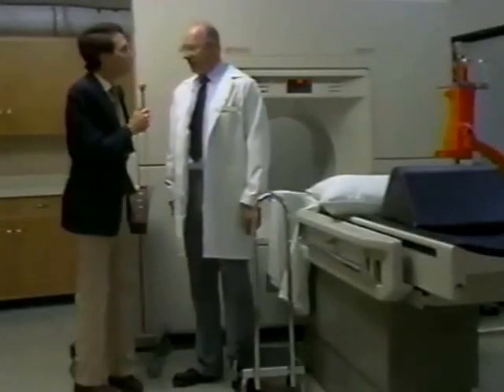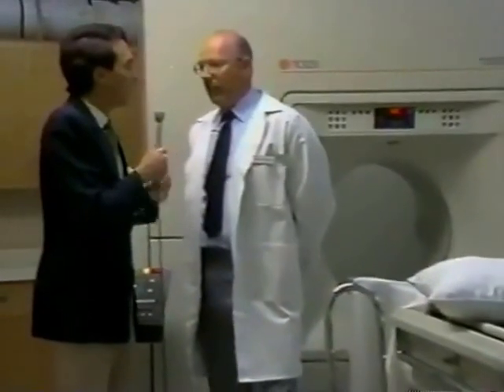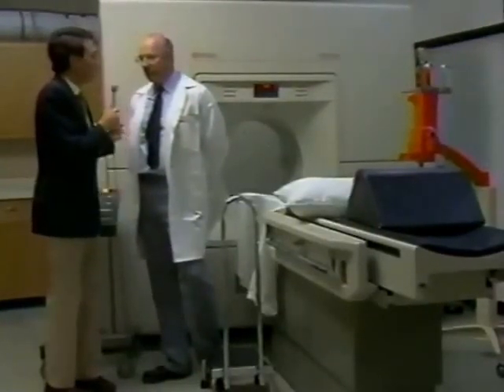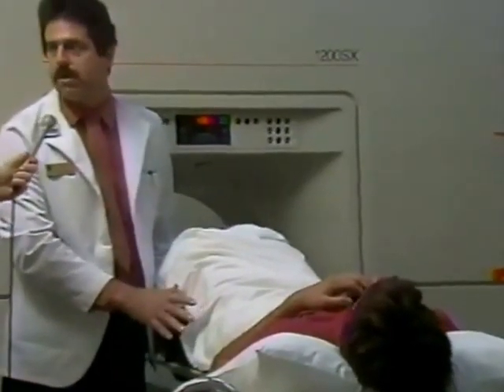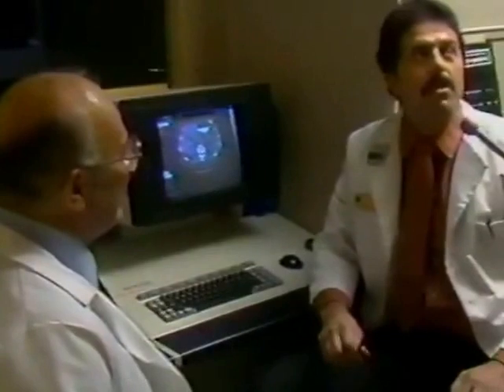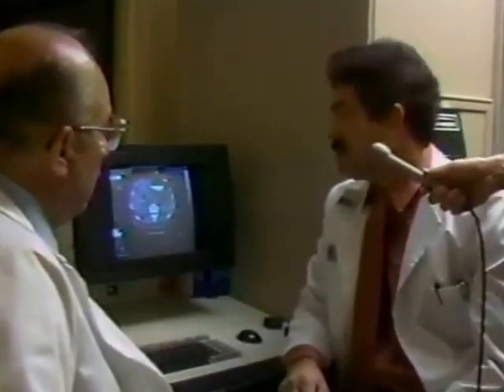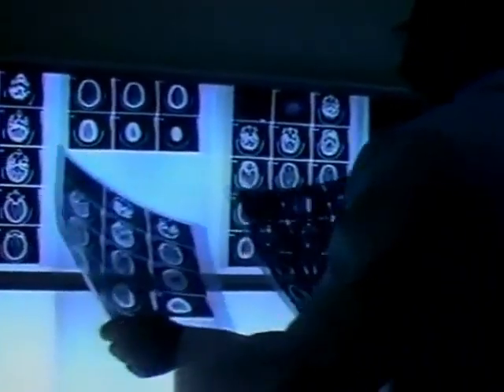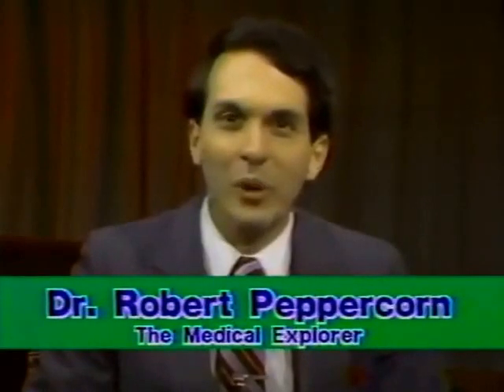CAT SCAN with Dr. Robert Wankmuller - view the actual scan results (sound artifact in video)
(This video has a VHS noise sound quality problem but is audible.) In 1986, Dr. Robert Wankmuller, radiologist explained the new 2nd generation CT (CAT) scanner at Rideout Memorial Hospital in Marysville, California. The son of the doctor, Michael Wankmuller, posed as a patient and the chief radiology technician, Amon Ferry, showed viewers how patients are set up and positioned during a CT scan procedure. At the conclusion of this segment, Dr. Wankmuller shows actual results of the scan.  CAT (computerized axial tomogram) scanners were still relatively new back then and they took long times to scan large areas of the body. Today, CT scans take only a few minutes with devices like the GE Light Speed Scanner seen in a newer Medical Explorer episode.  However, even the older scanners of the 1980's were almost miracle devices compared to old x-ray techniques and have saved millions of lives with early diagnosis of major internal diseases. Dr. Wankmuller is retired from his radiology practice at Sutter Buttes Imaging. However, he still reads CAT scans remotely for doctors while at home or during travels.  His son has followed his footsteps into radiology and now works at Sutter Buttes Imaging in Yuba City, California.